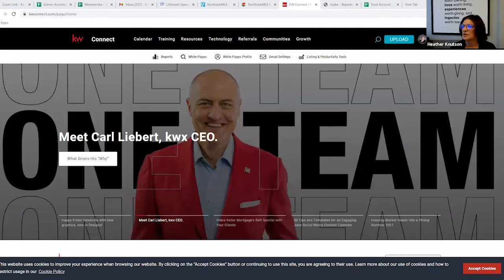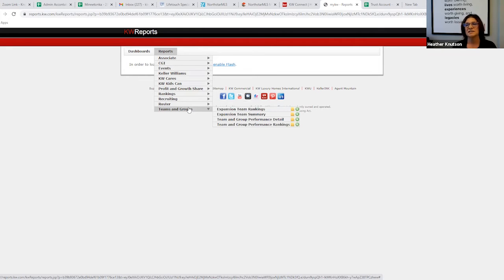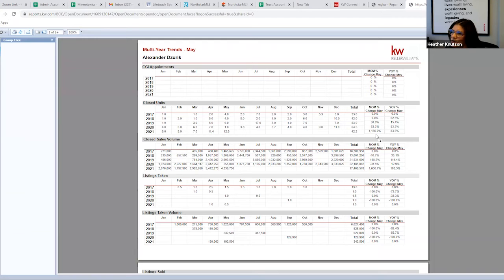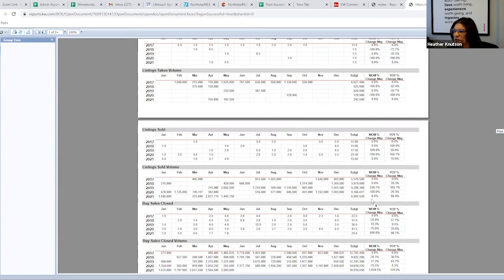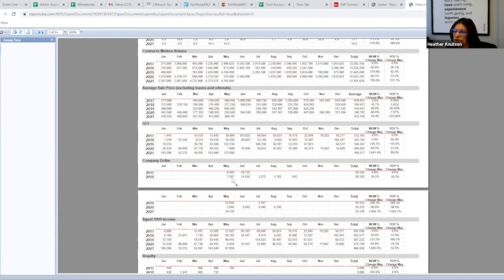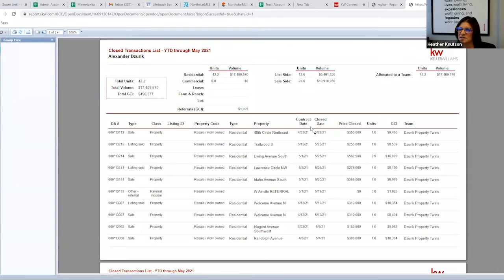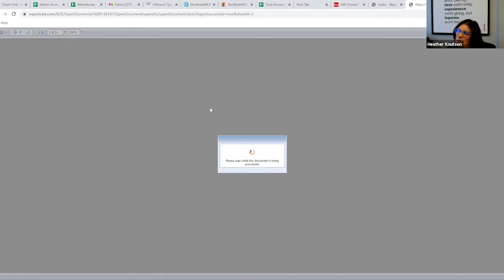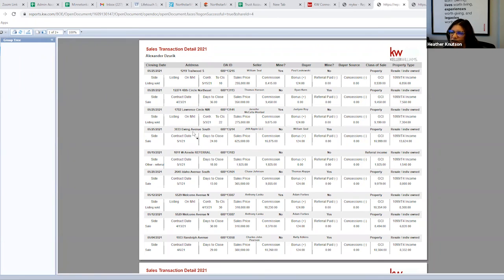Know Your Numbers: My KW Reports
Do you know your month over month percentages? Find your multi-year trends, profit share, and more. Heather Knutson walks you through agent access in MyKW Reports. KW Lake Minnetonka Training.